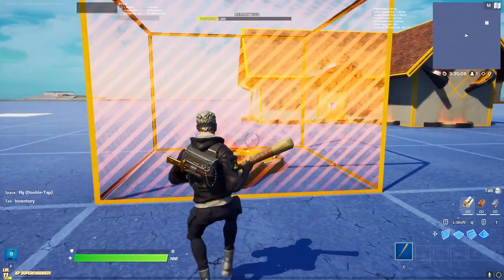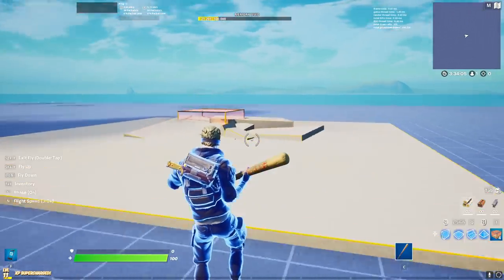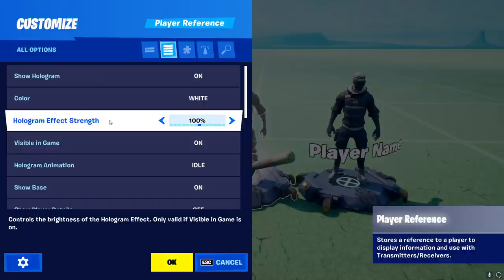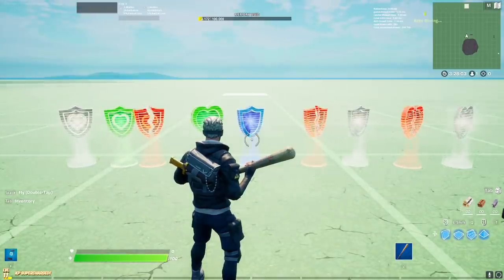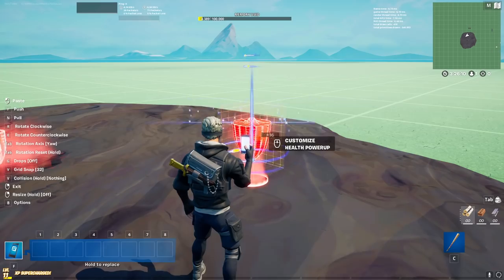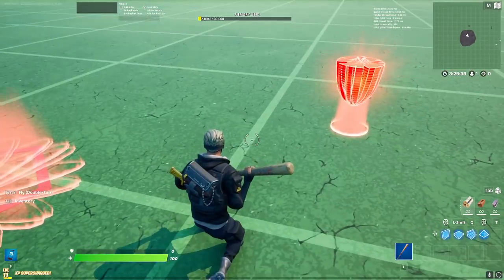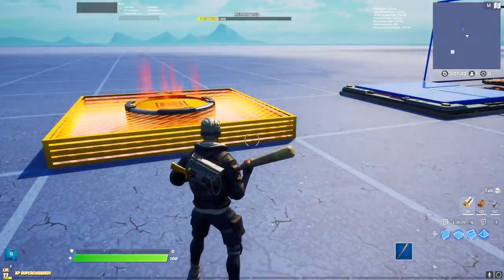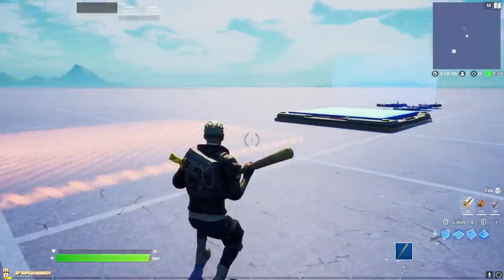5 Tricks w/ NEW DEVICES - in Fortnite Creative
Today I show you 5 unique tricks you need to know about the Barrier device and the health power-up in Fortnite creative. These devices got introduced with update 16.00 and 16.10 in fortnite.